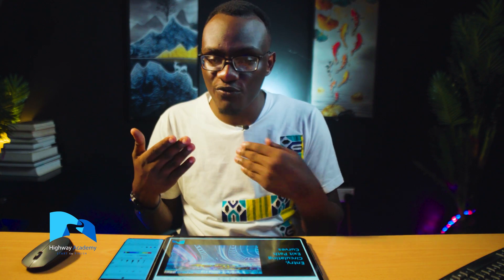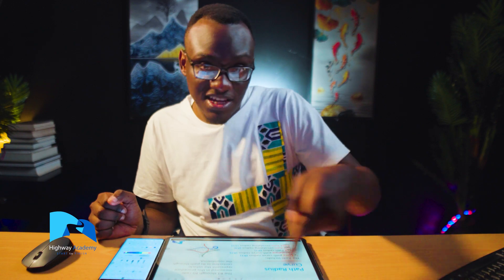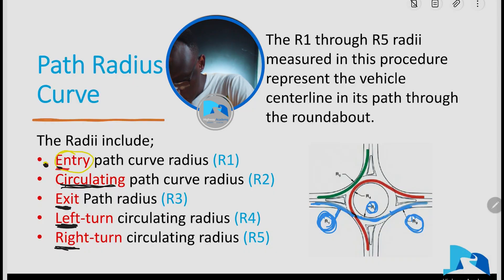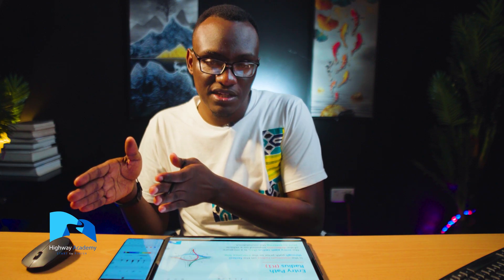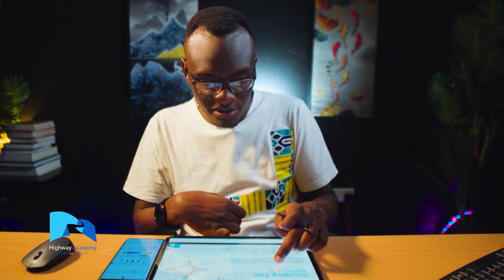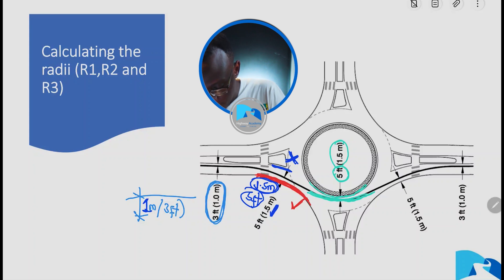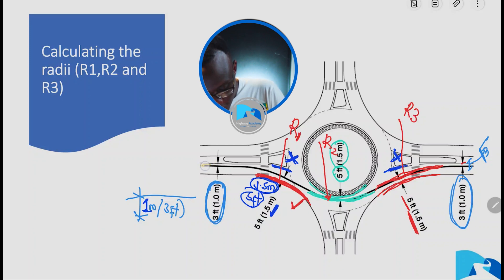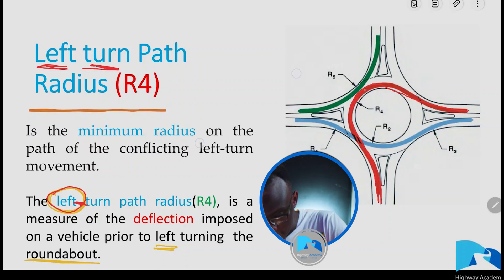Roundabout Design in Civil 3D #6: Entry Path, Exit Path, Left Turn Path Radius (R1,R2,R3,R4,R5)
This video explains the five key path radii (R1-R5) in roundabout design, detailing how each is measured and its impact on vehicle speed and deflection. It also clarifies the distinction between "path" and "curve" radii.

Take the next step and become a roundabout expert: hwy.ac/rdbt-geo

• Have a question? Let's chat on WhatsApp

00:00 Intro
00:05 Introduction to Radii: Explains the R1-R5 path radii.
00:36 Speed-Radius Link: How radius affects vehicle speed.
01:04 Path vs. Curve Radius: Distinguishing between these terms.
01:48 Defining R1-R5: Brief definition of each path radius.
02:08 R1, R2, R3 Visuals: Visualizing entry, circulating, and exit paths.
03:04 Understanding R4: Focus on the left-turn path.
04:25 Measuring R1, R2, R3: Details on how to measure these radii with offsets.
06:51 R4 (Left Turn Path): Detailed explanation of the left-turn path radius.
07:39 R5 (Right Turn Path): Detailed explanation of the right-turn path radius.
09:03 Speed Profile Importance: Why R1-R5 are vital for consistent speed.